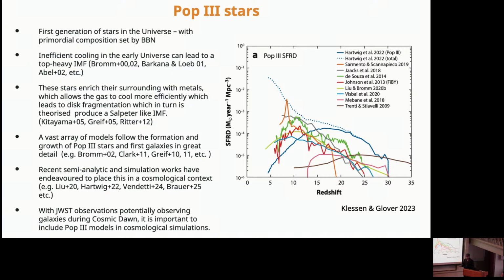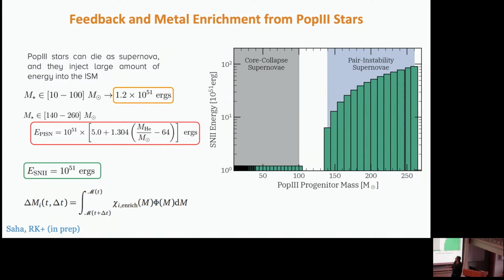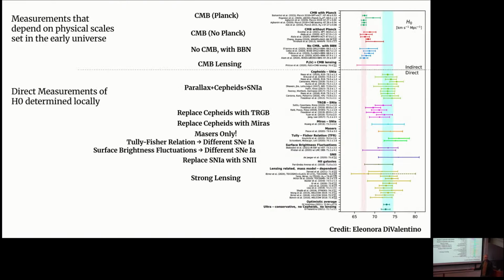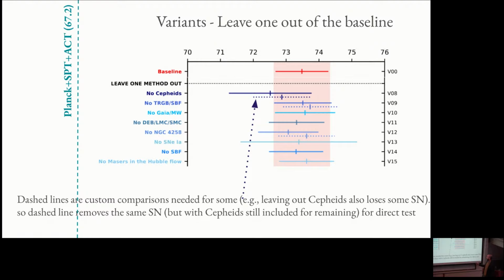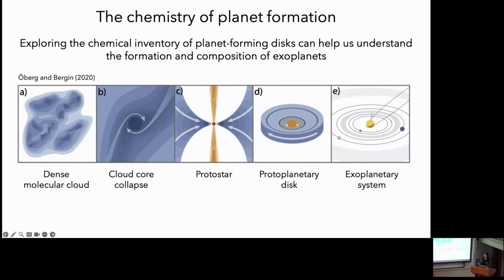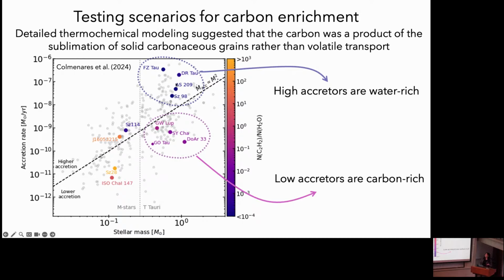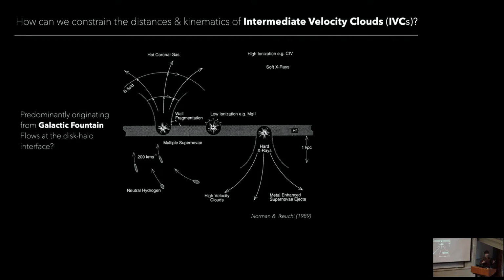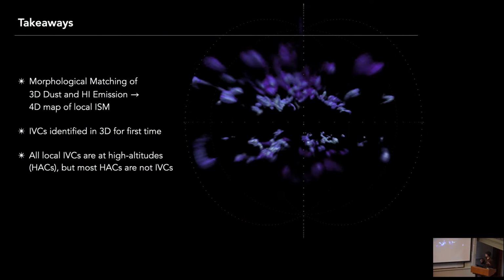ITC Luncheon October 30 2025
Rahul Kannan, York University

Dillon Brout, BU The Local Distance Network: A Community Consensus Report on the Measurement of the Hubble Constant at 1% Precision

Majo Colmenares, University of Michigan Exploring the Organic Reservoir of the Inner Disk with JWST

Theo O’Neill, Harvard Intermediate-veloctiy and High-altitutde Clouds in the Solar Neighborhood